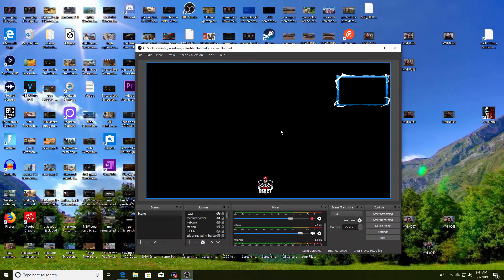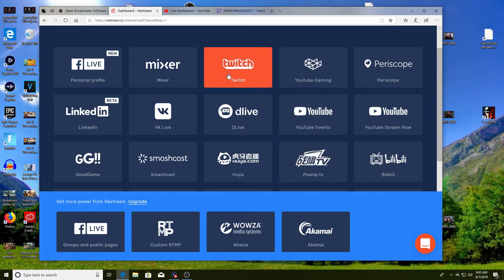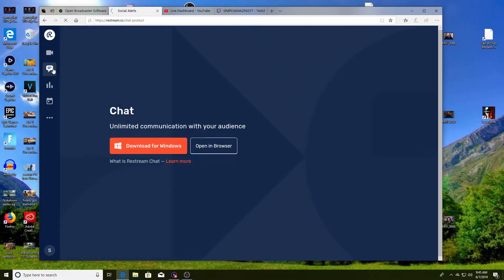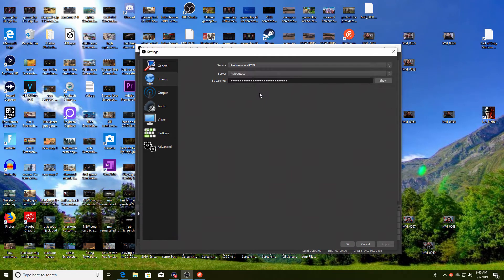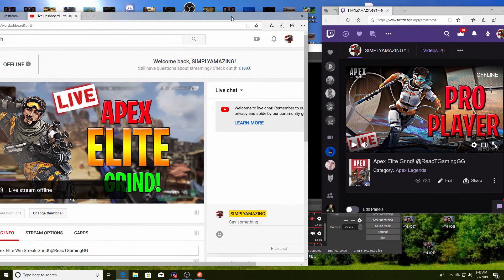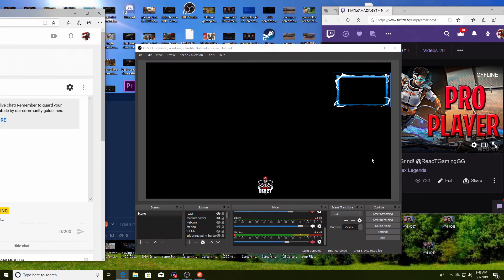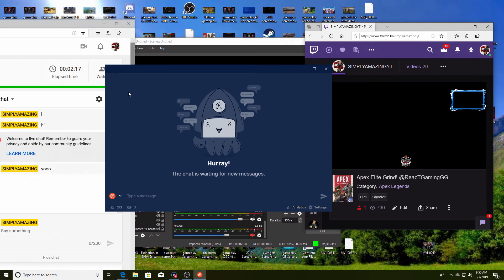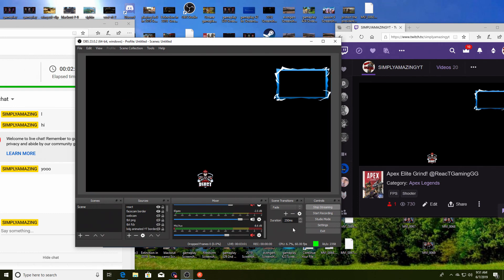How To Live Stream On YouTube And Twitch At The Same Time Using OBS! (2019)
How To Live Stream On YouTube AND Twitch At The Same Time!

Add Me On PS4: xSIMPLYAMAZINGx